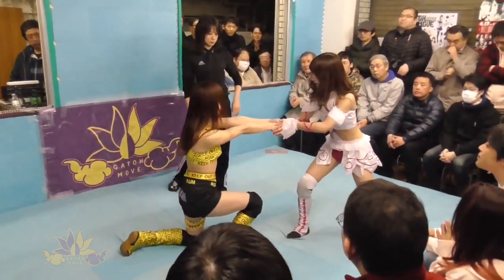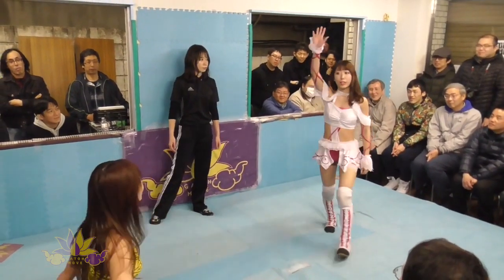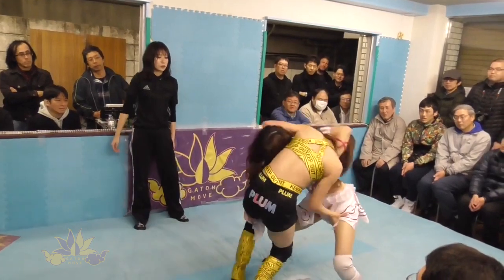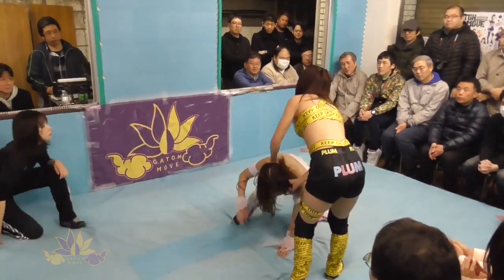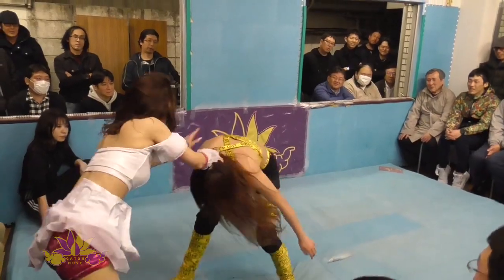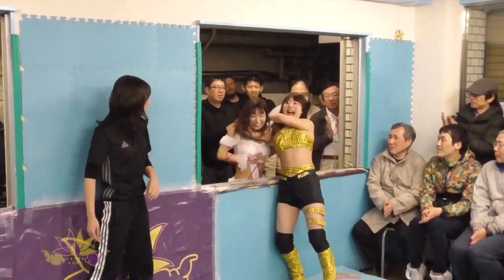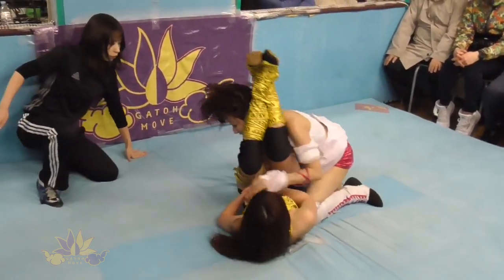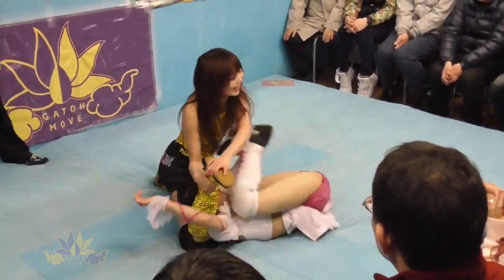Riho vs An Chamu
GATOH MOVE PRO WRESTLING

Ichigaya Chocolate Square. Tokyo , Japan

- Description -
Riho (White) is the ACE of Gatoh Move Pro Wrestling. By this video, she is Super Asia and Queen of Asia Champion. An Chamu (Yellow-Black) is an idol wrestler from Shinshu Pro Wrestling. She wrestle regularly for Gatoh Move and become one of the most beloved wrestler here.